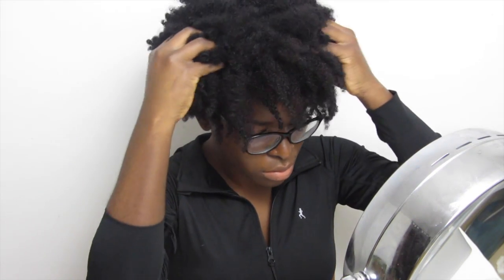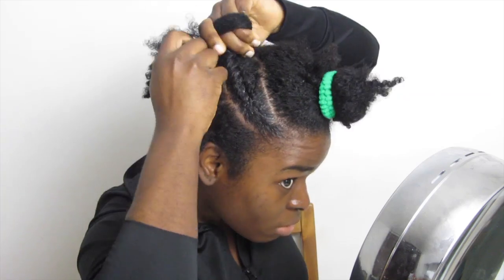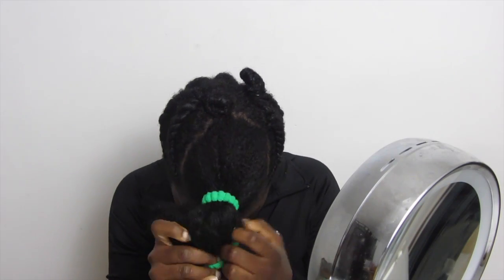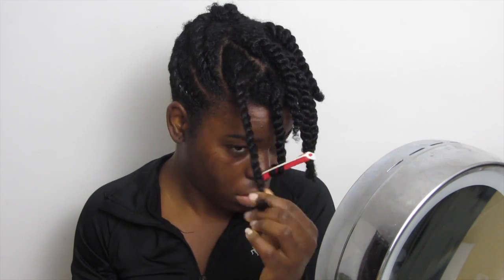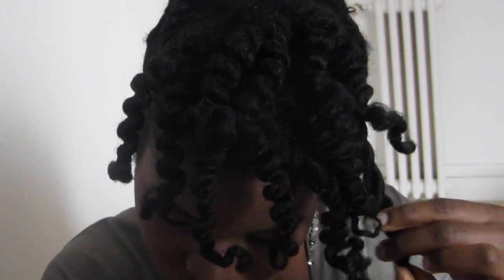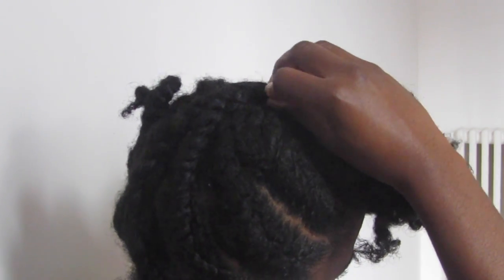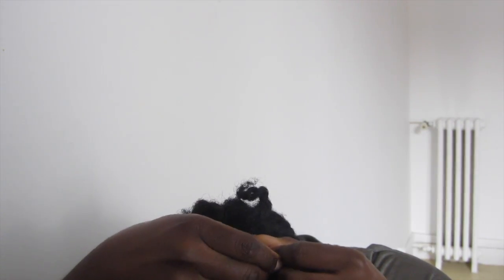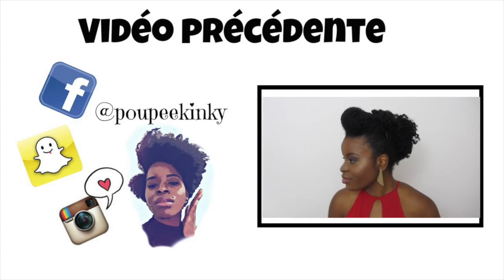Coiffure Vania - CHEVEUX CREPUS